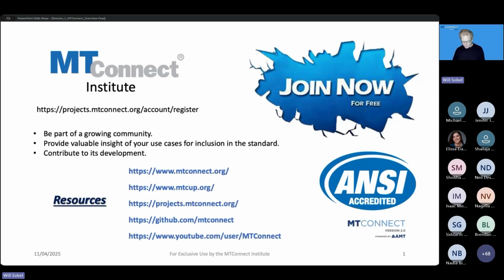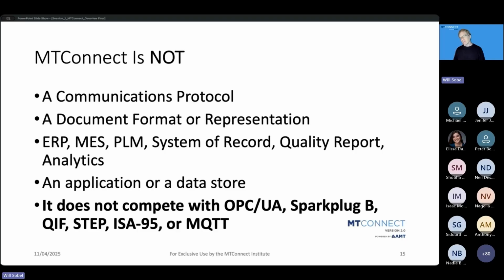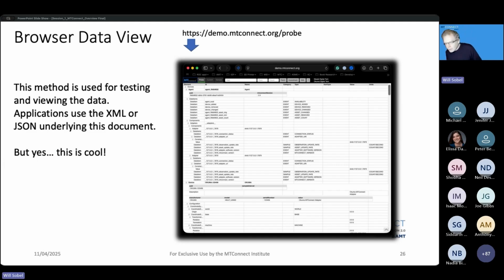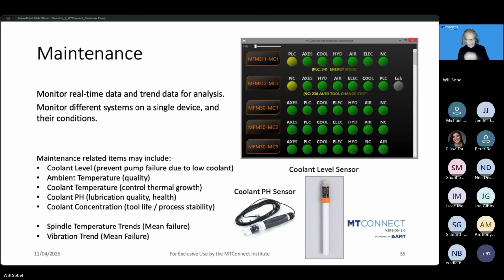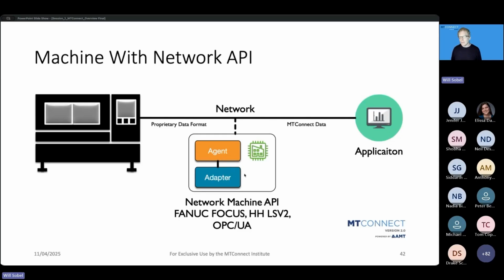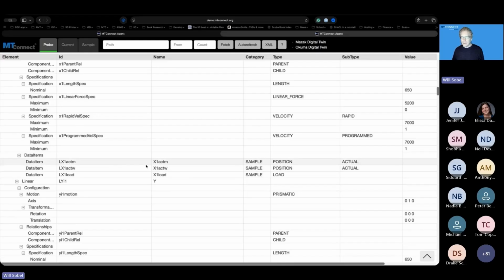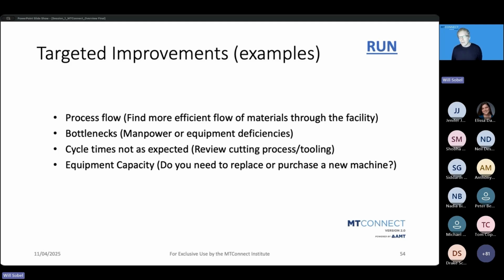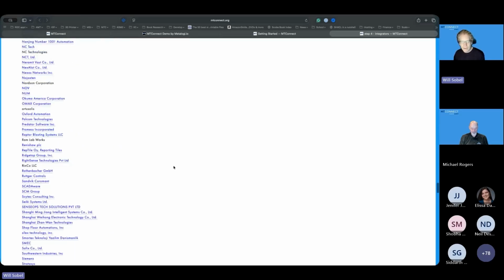Session 1 MTConnect Overview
This training session provides an in-depth introduction to MT Connect, covering its history, purpose, and functionality in the context of modern manufacturing technology. The session emphasizes the importance of data collection, interoperability with other standards, and practical applications of MT Connect in real-world scenarios. Participants learn about the MT Connect model, its capabilities, and strategies for successful implementation, including networking and security considerations. The session concludes with a demonstration of MT Connect in action and guidance on getting started with the technology.

Chapters

00:00 Introduction to MT Connect Training
02:54 Overview of MT Connect Institute
05:52 History and Development of MT Connect
10:21 Purpose and Functionality of MT Connect
12:44 Data Collection and Value Generation
16:02 Use Cases and Applications of MT Connect
20:08 Clarifying Misconceptions about MT Connect
22:27 Understanding the MT Connect Model
30:10 Interoperability with Other Standards
34:01 Data Transport and Communication
38:58 Data Collection Capabilities of MT Connect
42:48 Implementation Strategies for MT Connect
58:11 Getting Started with MT Connect
01:01:30 Networking and Security Considerations
01:02:28 Choosing the Right Software and Vendors
01:23:19 Demonstration of MT Connect in Action
01:46:42 Conclusion and Next Steps